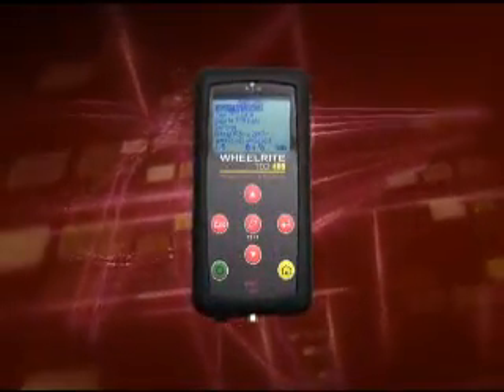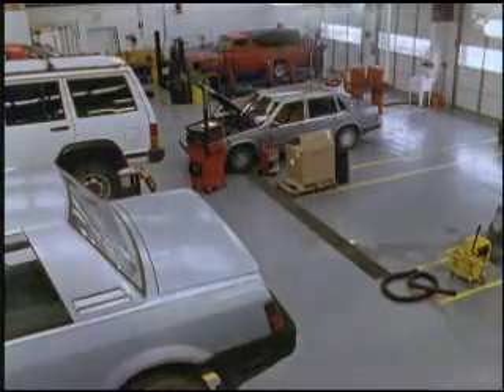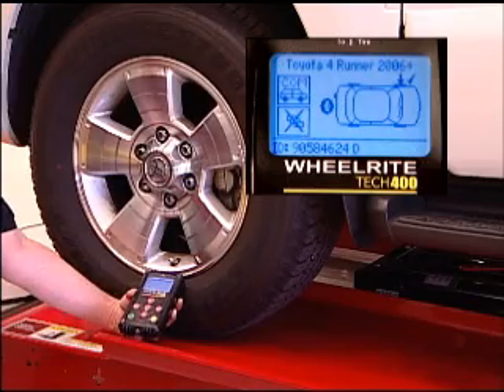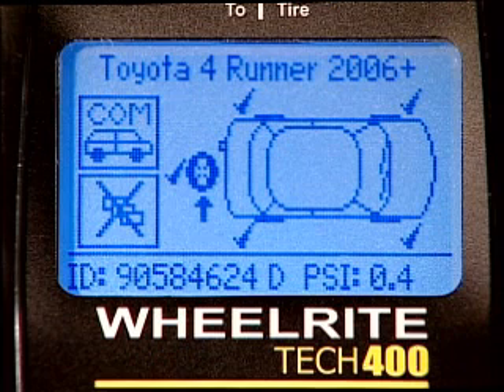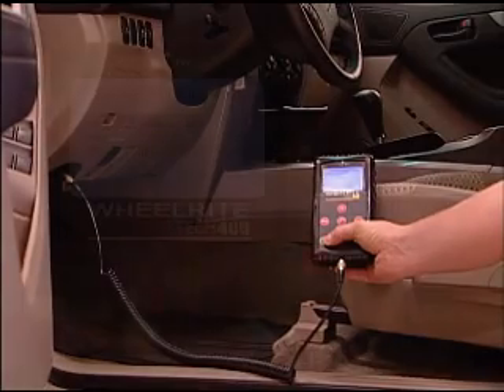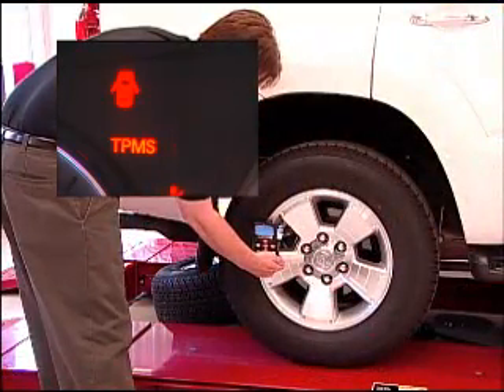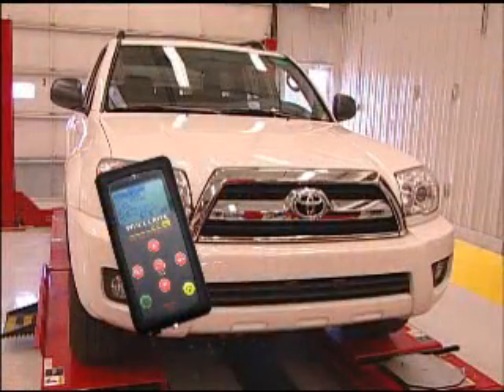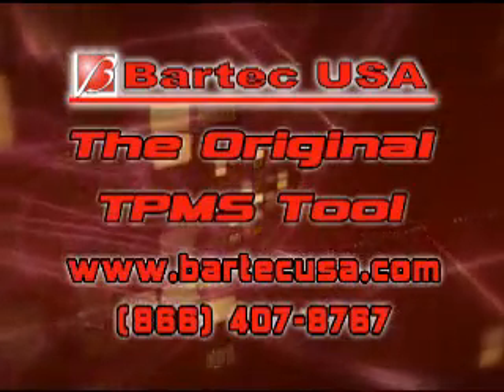Toyota 4Runner TPMS Tire Pressure Monitoring System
Toyota 4Runner TPMS Tire Pressure Monitoring System - TPMS Tools. Toyota 4Runner 2006, 2007, 2008, 2009, 2010, 2011, 2012, 2013, 2014.